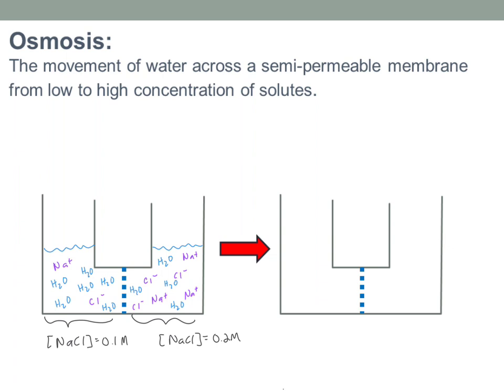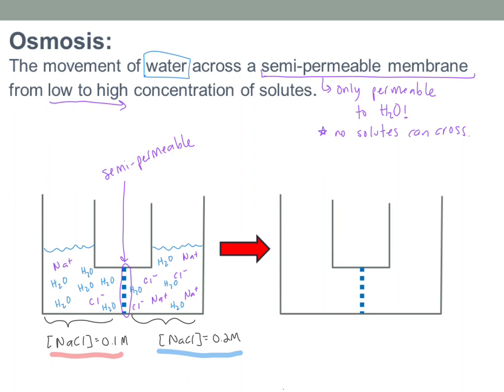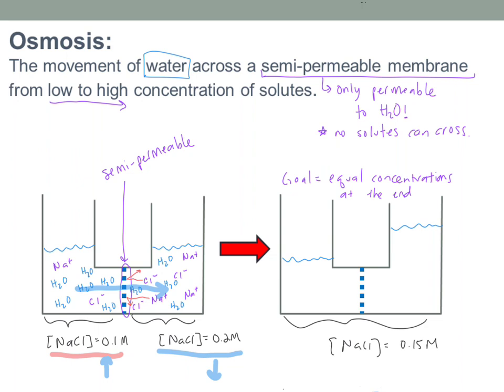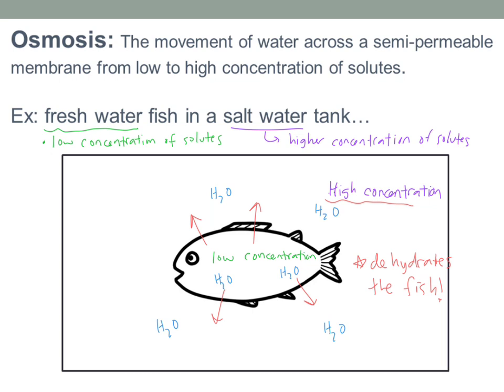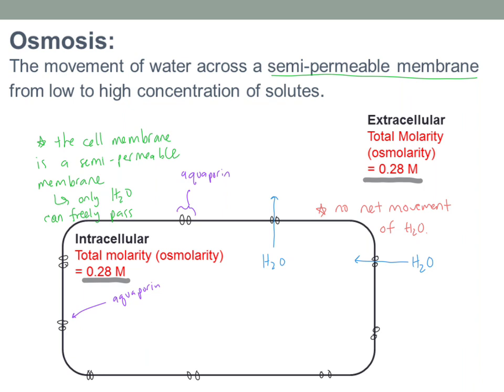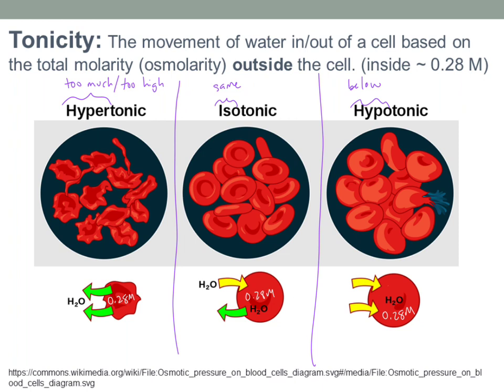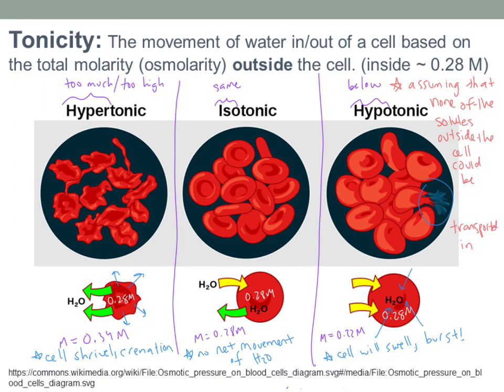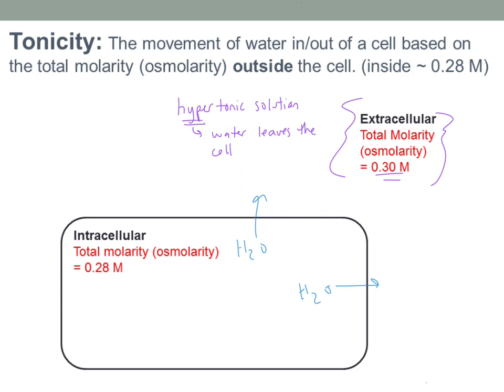Osmosis versus Diffusion - Part 2